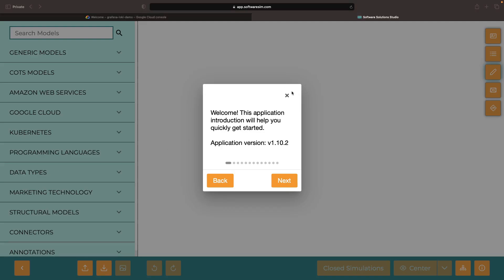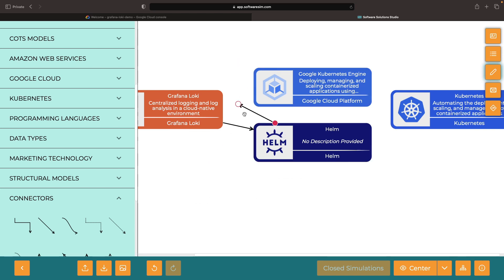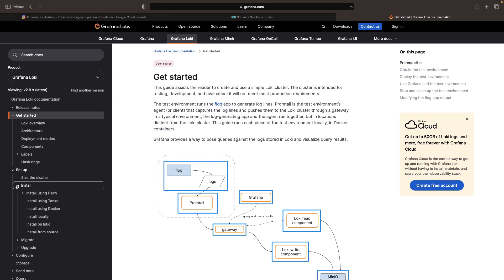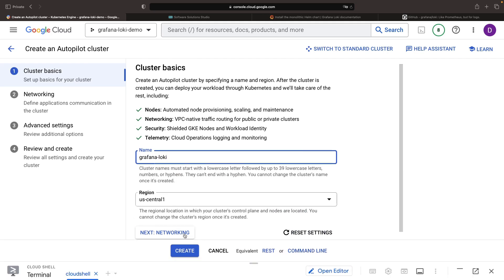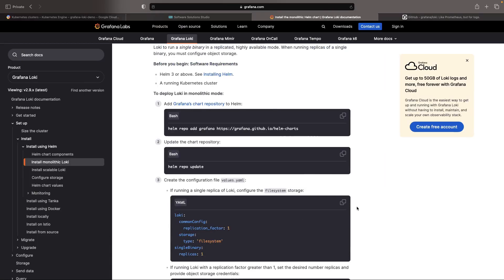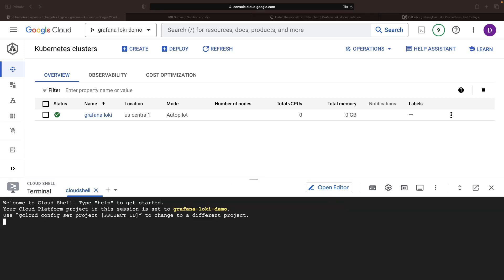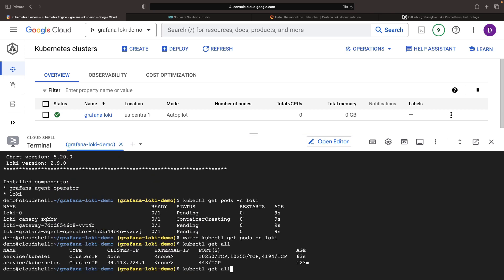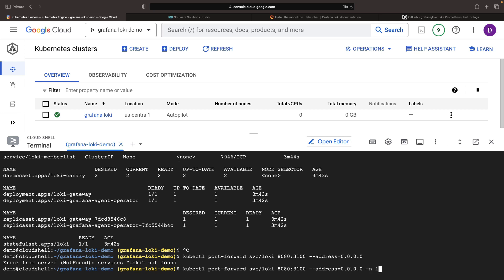Installing Grafana Loki on Google Kubernetes Engine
Eager to aggregate logs in a Kubernetes-centric environment?  Dive in as we unravel the process of installing Grafana Loki, using Helm, on Google Kubernetes Engine (GKE).

0:00 Conceptual Overview
1:06 Installation Planning
2:04 Kubernetes Cluster
3:18 Helm Installation